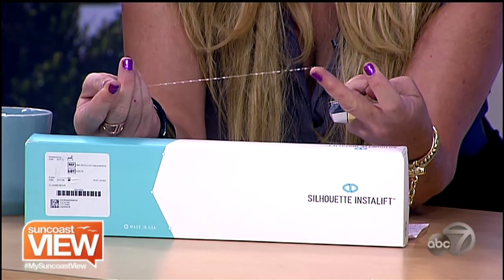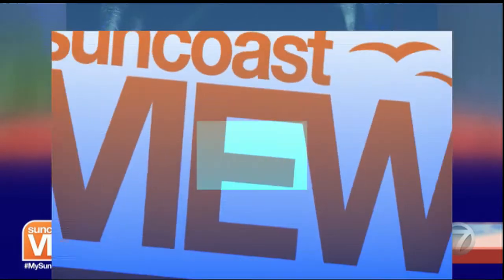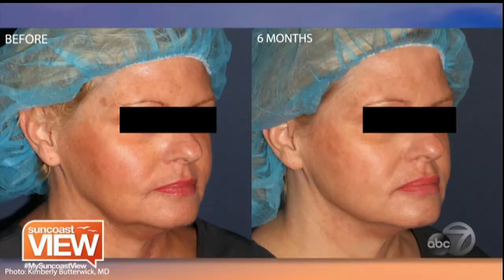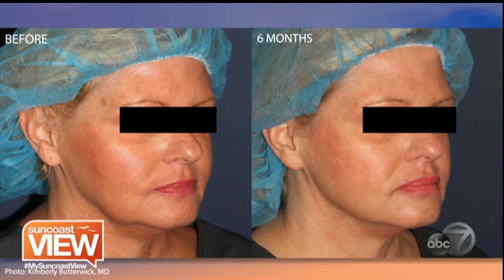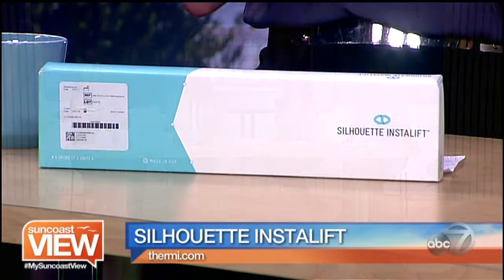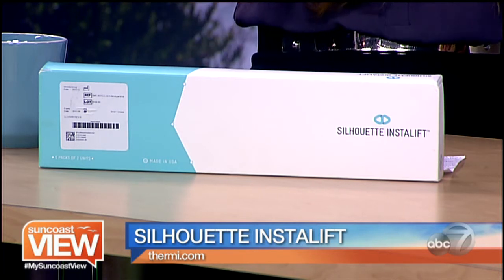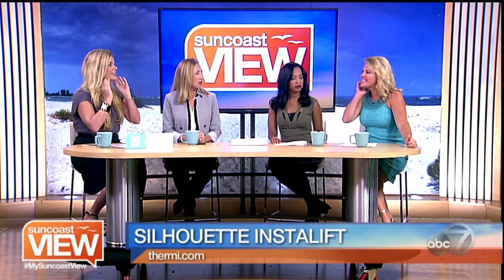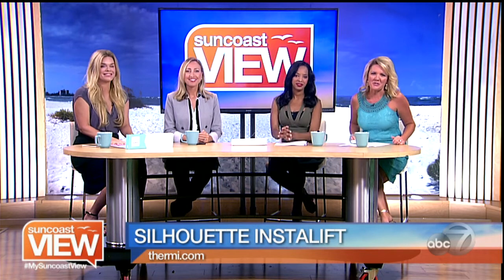Silhouette Instalift on Suncoast View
Today we talk about Silhouette Instalift the minimally invasive solution to re-contour your fcae. This simple procedure lifts the deeper layers of your skin for a more youthful appearance. You get immediate results with minimal downtime. And over time you will get the added benefits of natural volume because Instalift stimulates collagen production in the area of treatment. NO MORE FACE LIFTS!